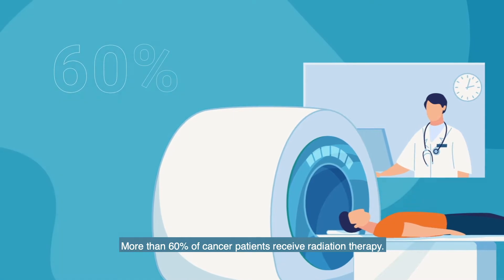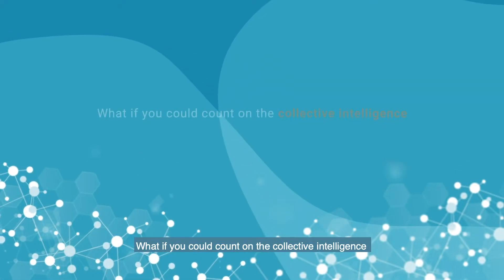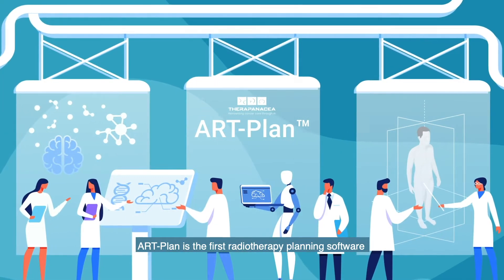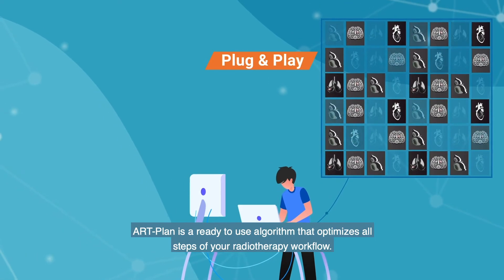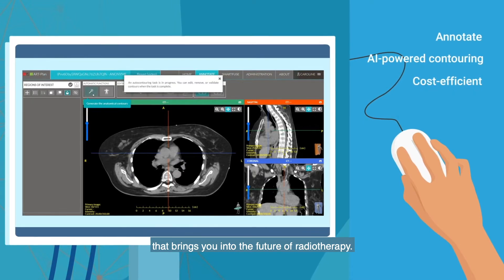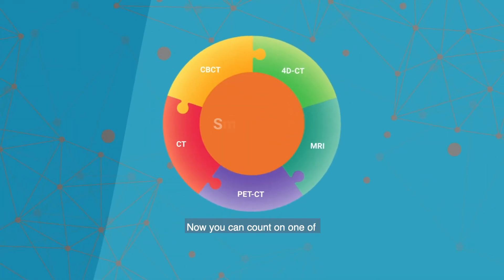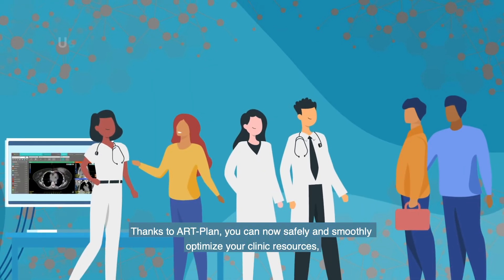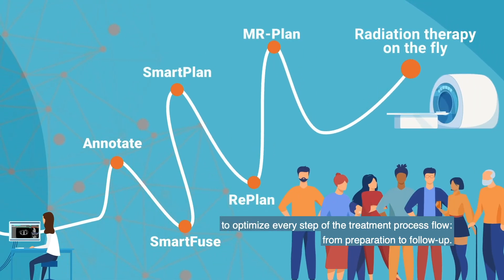ART-Plan™ - Annotate & SmartFuse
Our first product, ART Plan™, an artificial intelligence powered treatment planning software suite delivers high precision radiotherapy that enables optimization of every step of the treatment process flow from preparation to follow up.

Annotate is the first truly AI-powered contouring tool that uses deep learning to provide automatic delineation of more than 80 organs at risk (OARs) and lymph nodes with the same accuracy of clinical experts in just 1 click and in 2 minutes.

Discover SmartFuse, the first AI-powered software for high-precision rigid and elastic fusion, that includes the management of 4D-CT and a real-time deformation of contours for faster replanning.